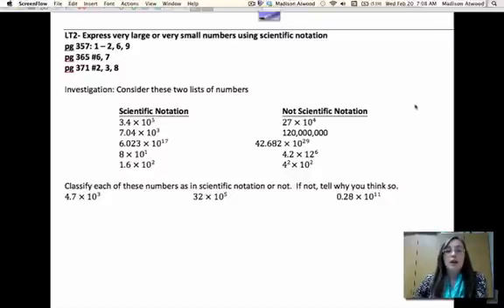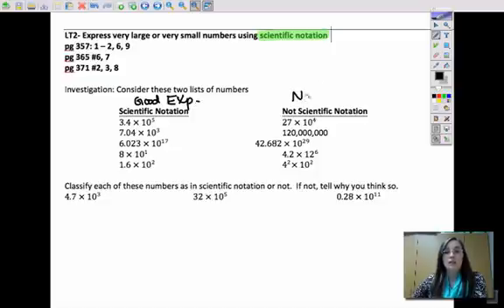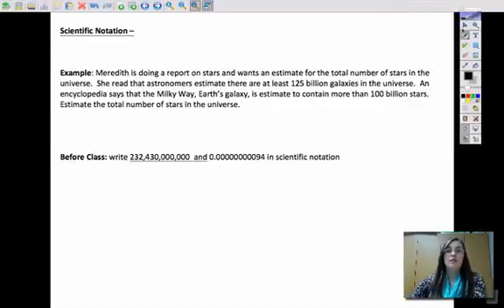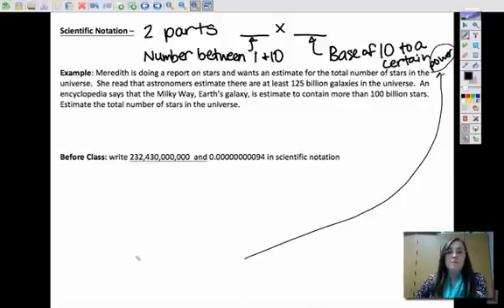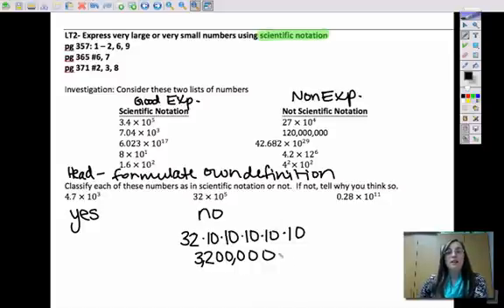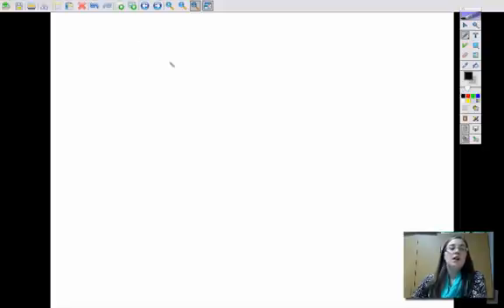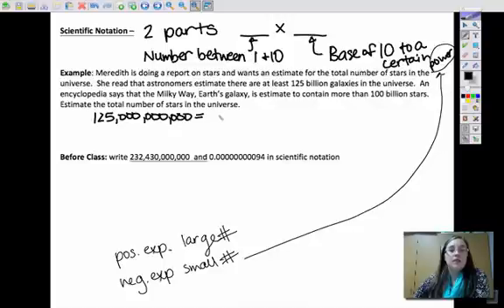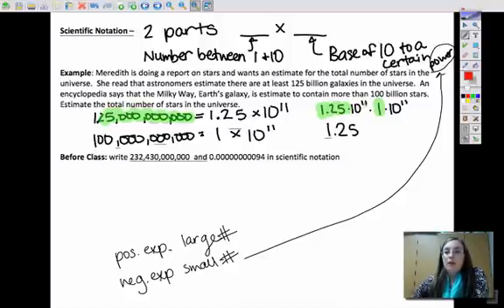Unit 7 LT2